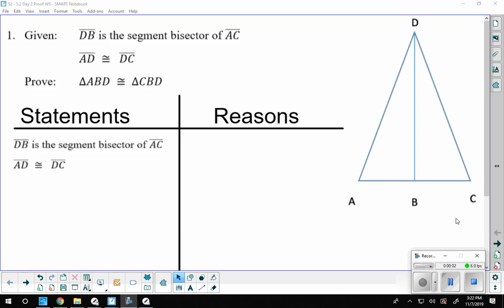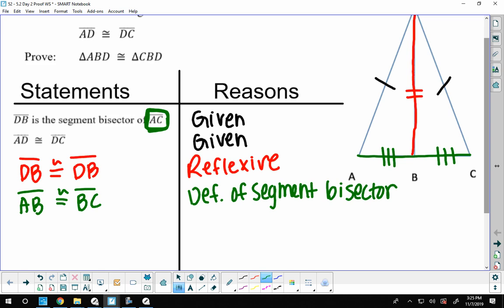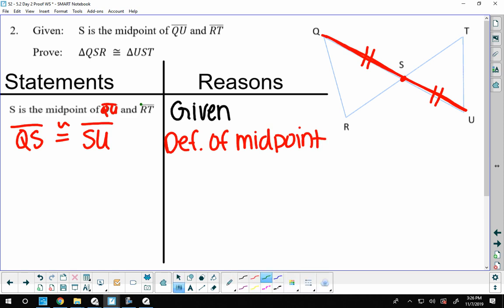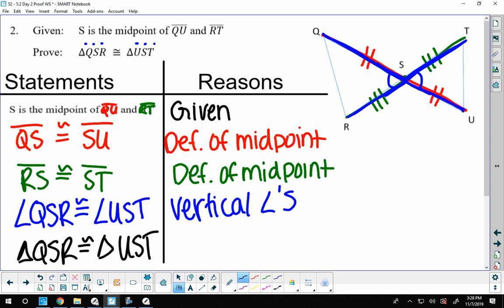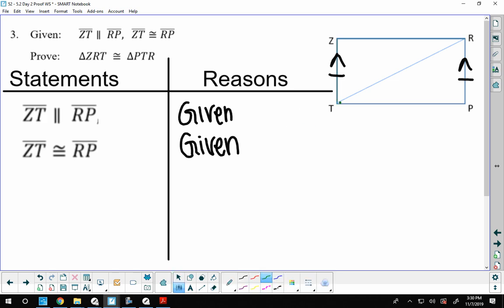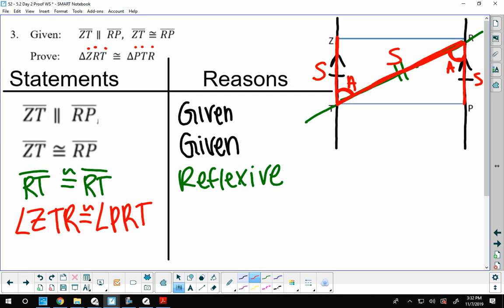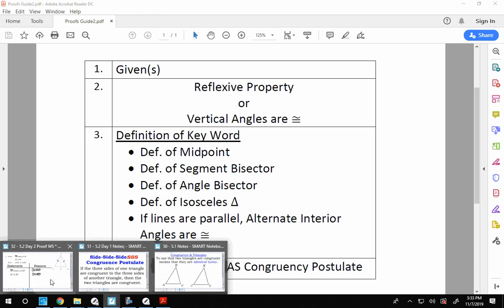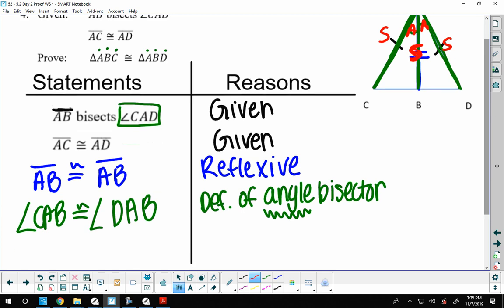5 2 Day 2 SSS and SAS Proofs